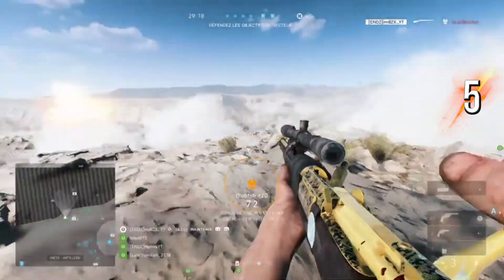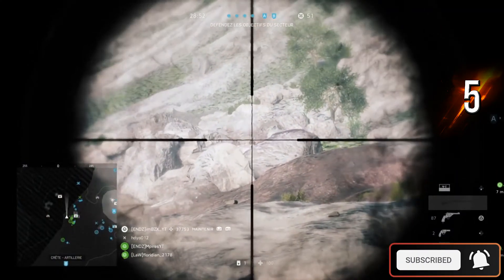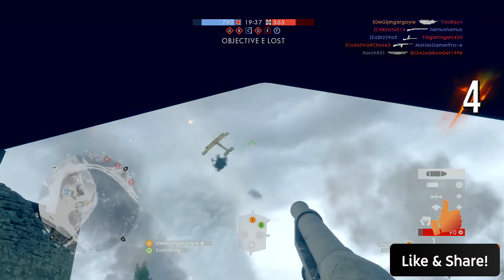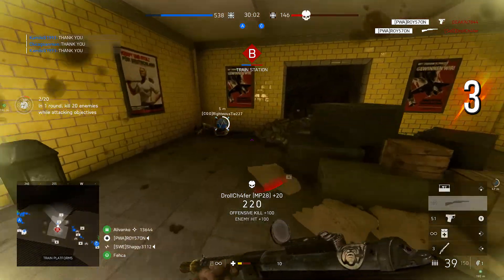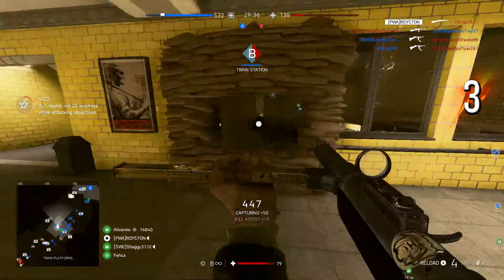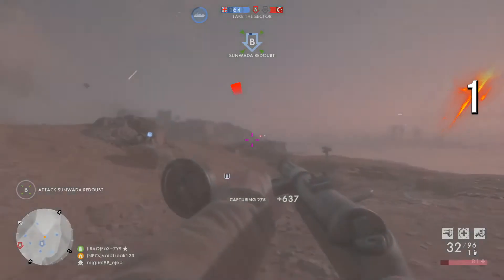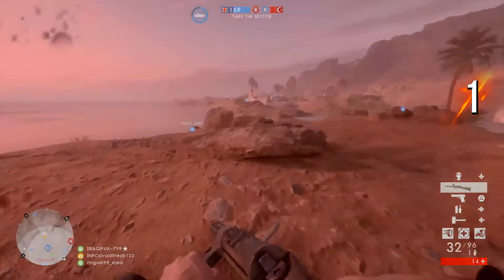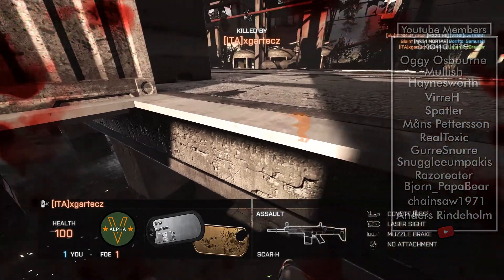Battlefield Top 5 Plays #72